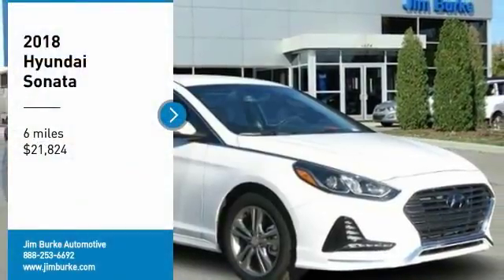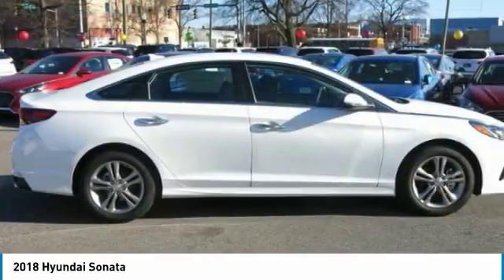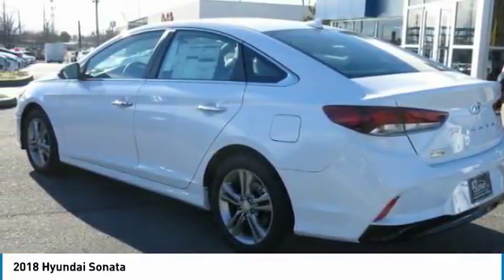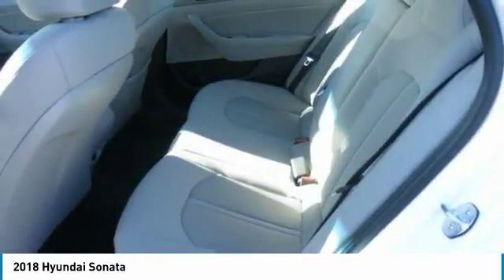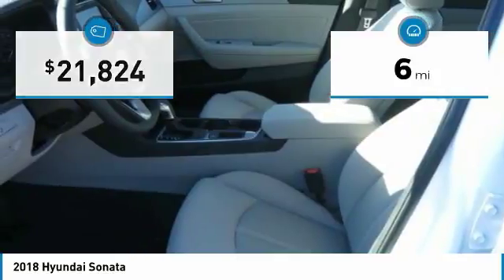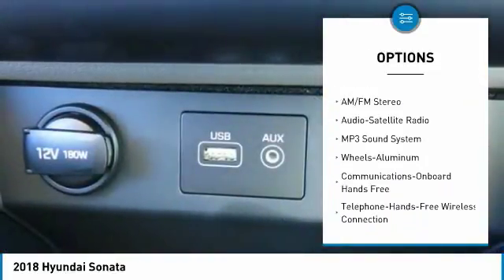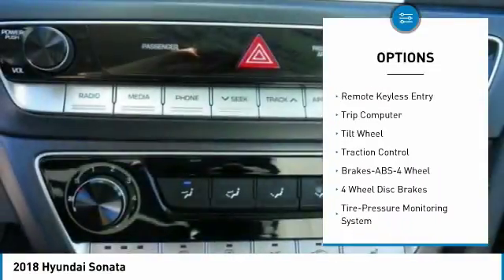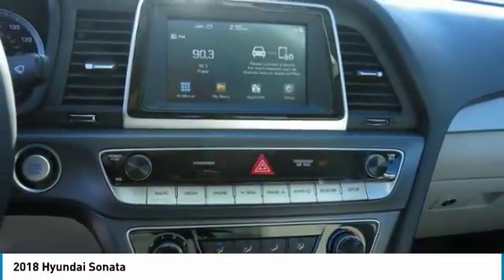2018 Hyundai Sonata Birmingham AL HY18108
2018 Hyundai Sonata

-Power Seat -Bluetooth 35 MPG! ABS Brakes -Front Wheel Drive brbrBACK by popular demand, FREE Oil Changes & Wiper Blades for LIFE!  ALL Customers, parts and labor included!